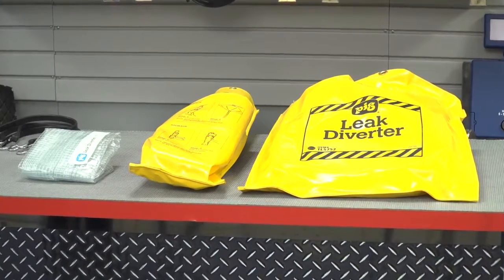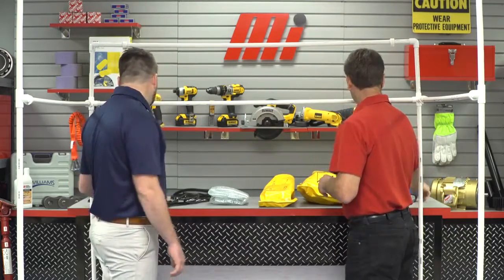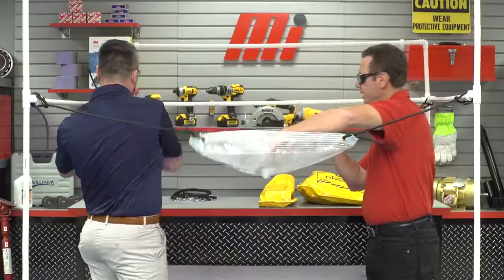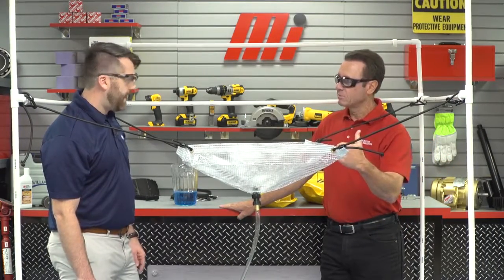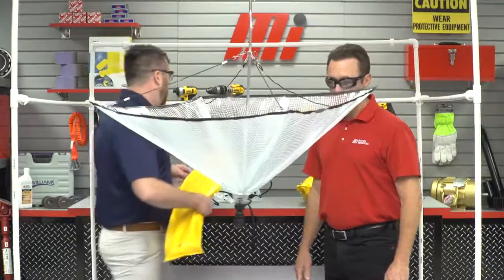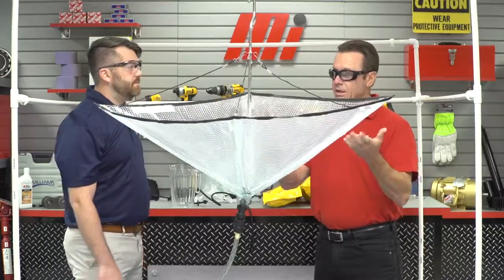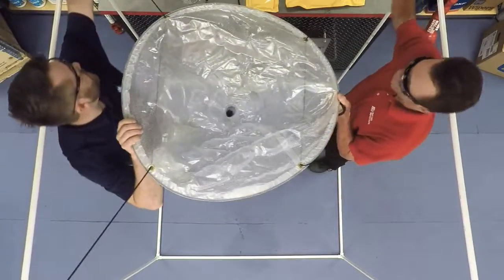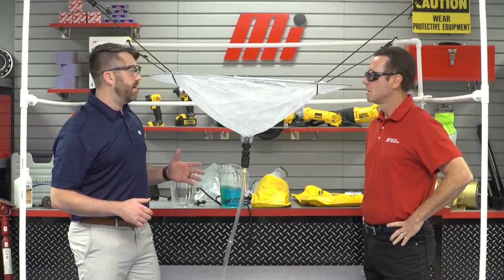Montaggio deviatore di perdite - Collini Sistemi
I deviatori di perdite New Pig sono facili da installare e rappresentano una soluzione salvavita che eviterà allagamenti e danni a cose, persone e macchinari nella in ambienti industriali ma anche in capannoni destinati allo stoccaggio e centri commerciali.